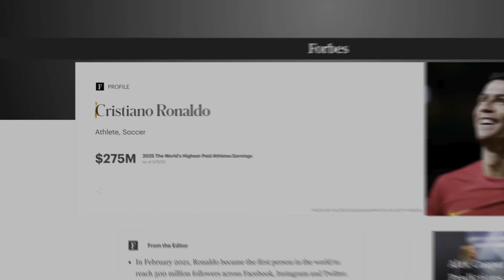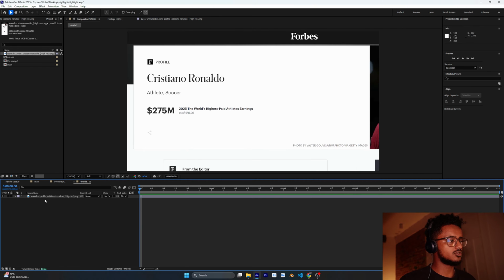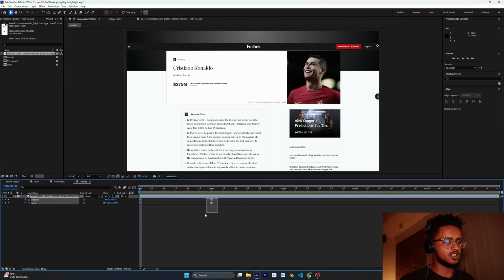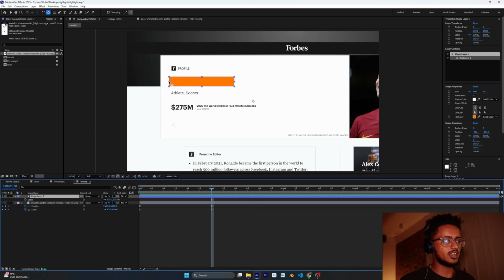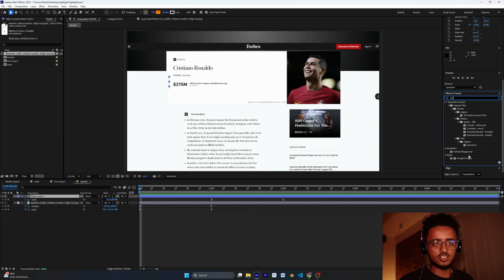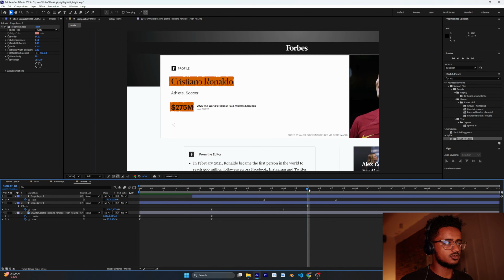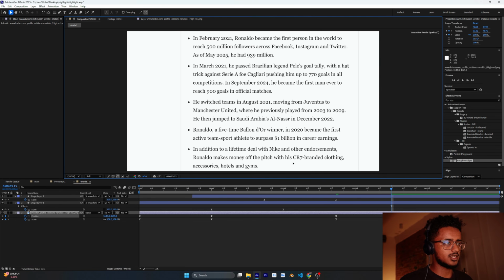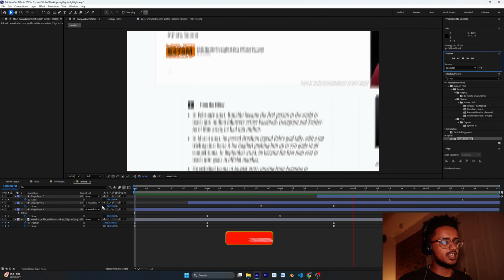Vox-Style Documentary Text Highlight Animation in After Effects Make Your Text Stand Out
Learn how to create this clean and professional text highlight animation in After Effects — the same style seen in high-end news sites like Forbes!
Perfect for headlines, titles, or social media graphics. No plugins needed

Perfect for beginners and pros who want to speed up their workflow and level up their motion graphics game.

It really helps the channel and lets me know what you want to see next. 🙌